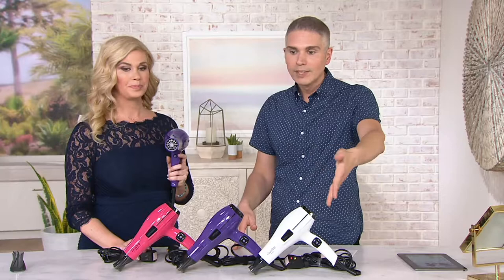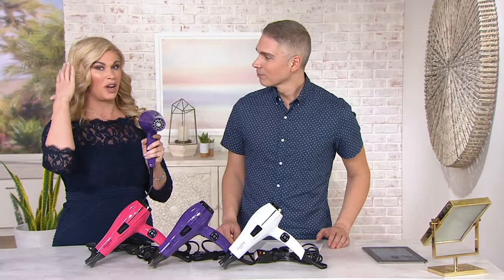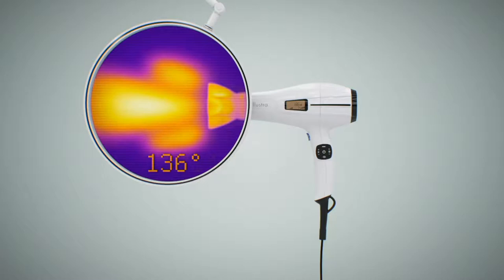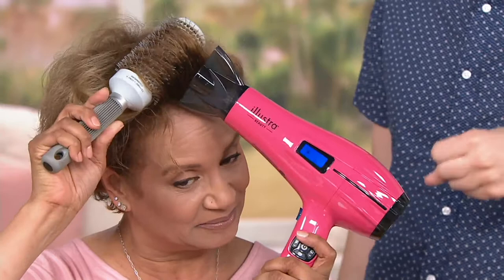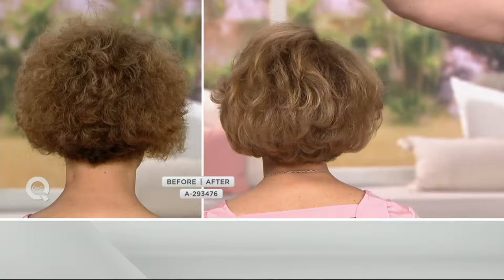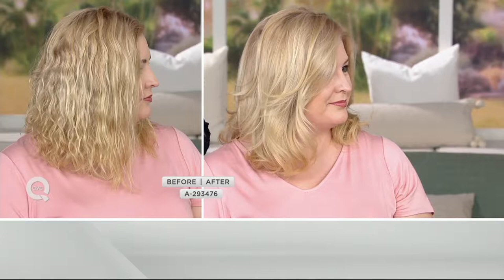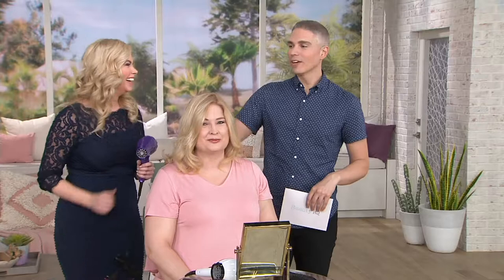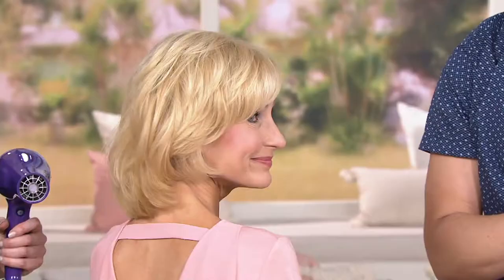Illustra Beauty Temperature Precision Hair Dryer on QVC